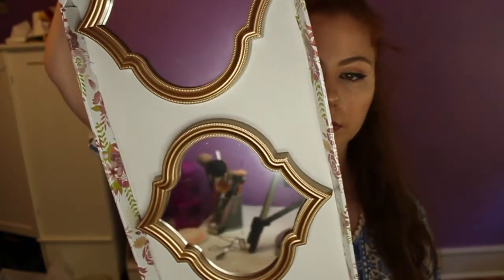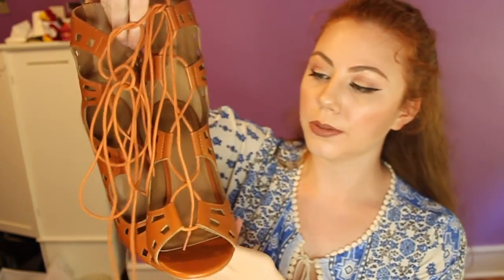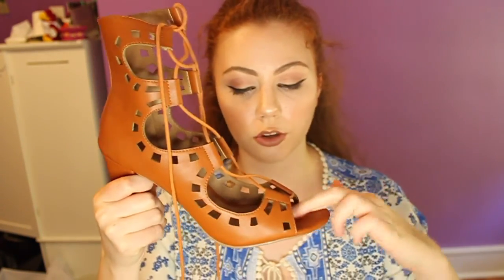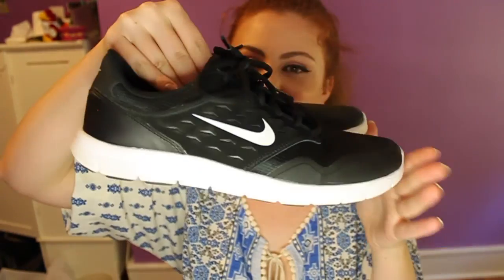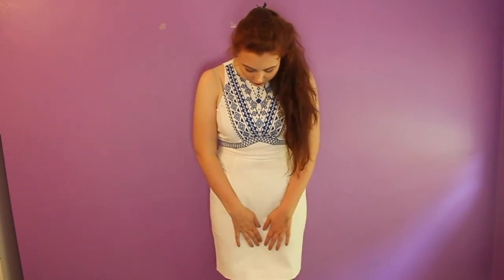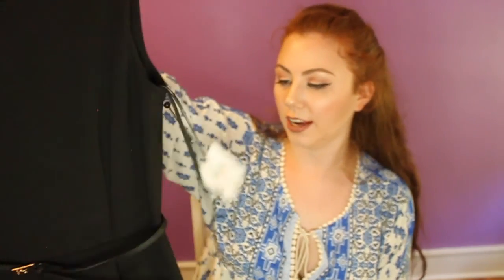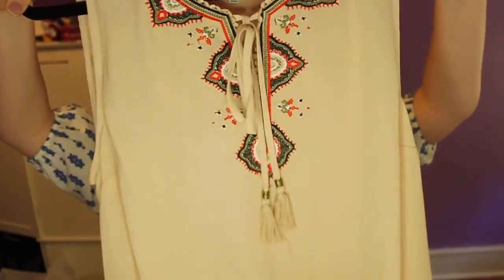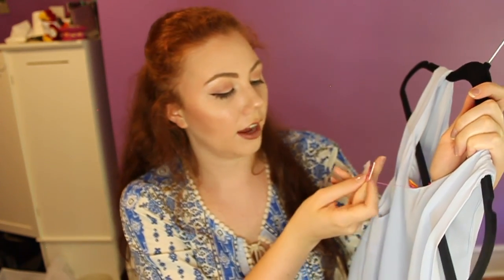Summer Clothing Haul & Try On | Lulu's, Nordstrom Rack, Bloomingdales Outlet and More!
Here is my summer clothing haul! Very excited about all my new purchases!!

Mirrors and Water Bottle: Marshalls
Earrings and Brown Sandals: Lulu's
Blue print top, white dress, blue lace dress, black dress, free people maxi skirt: Bloomingdale's Outlet
Tan shirt, teal free people top, periwinkle high low top, Nike's: Nordstrom Rack